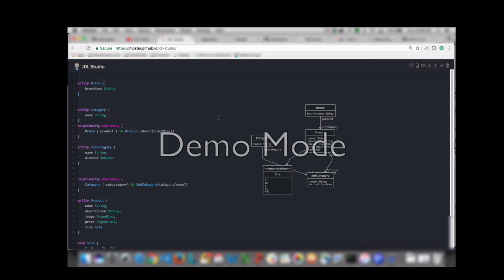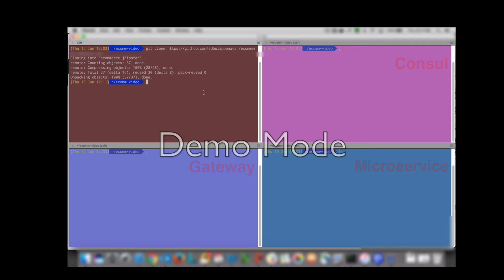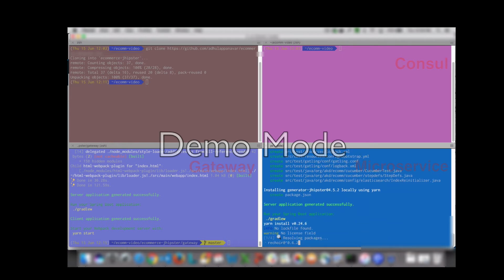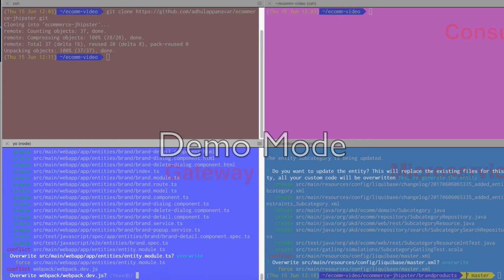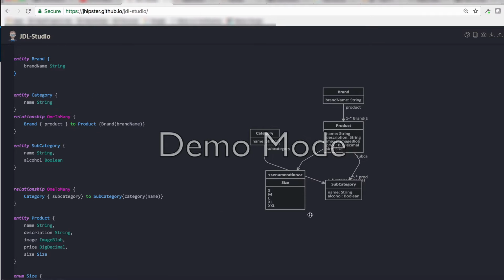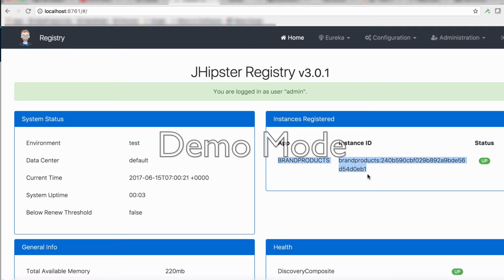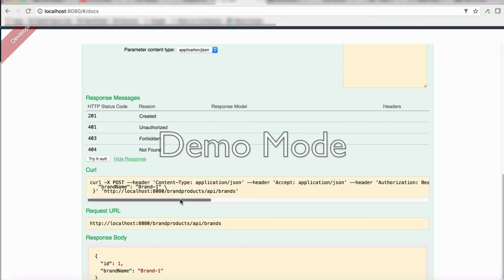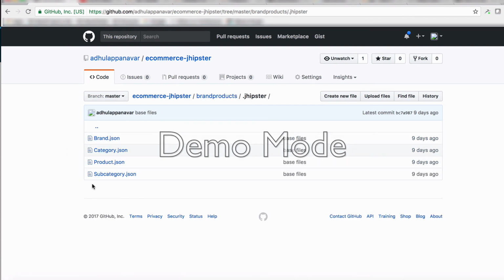Ecommerce Website using Jhipster